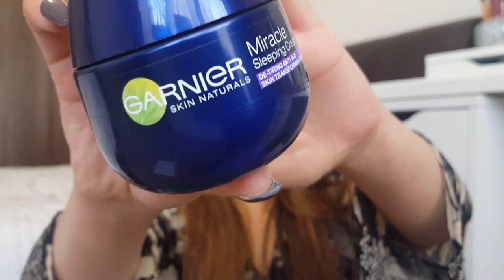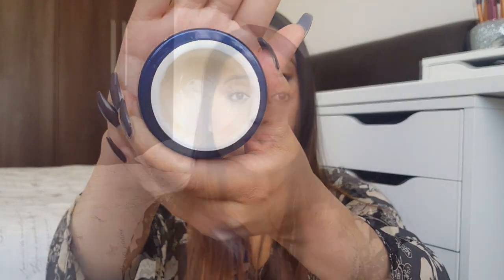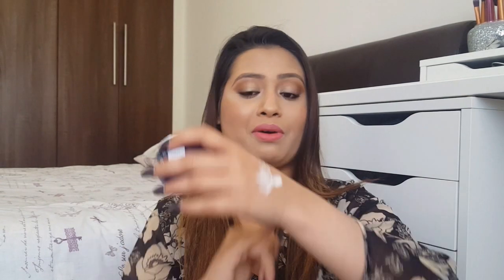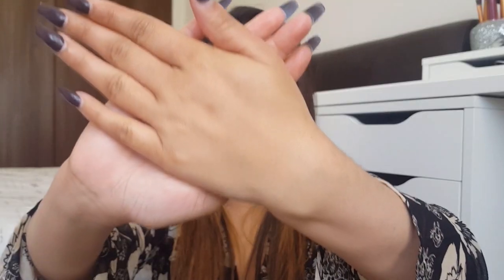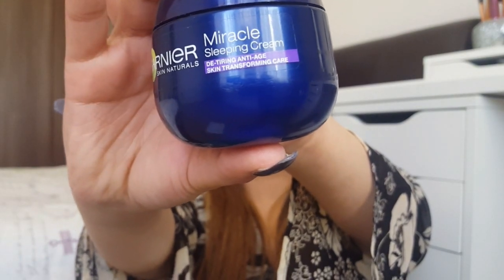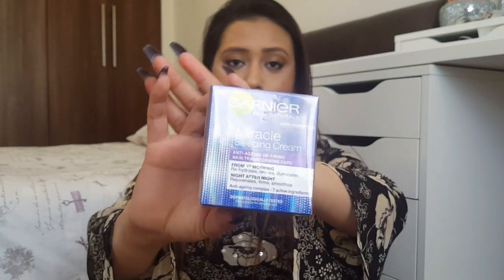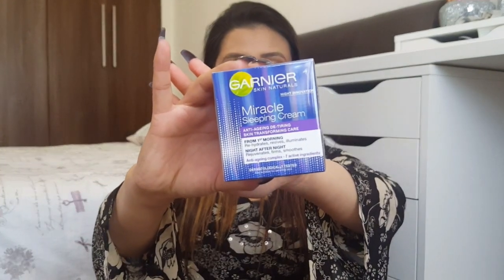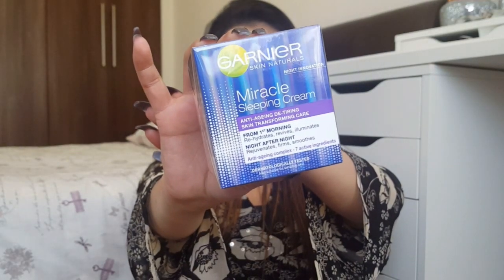Review on GARNIER MIRACLE SLEEPING cream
Hey everyone! This is my first time trying a review video, I hope you enjoy yourself and find it useful, if you did do let me know so I can do many more of these videos.

Here are some links where you can find this product

Here is a link to the Garnier website where to buy